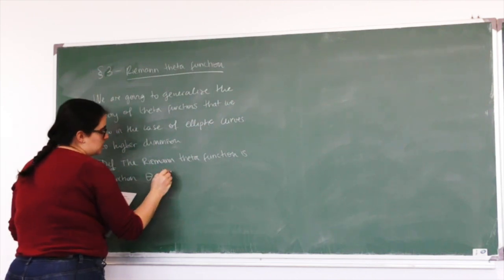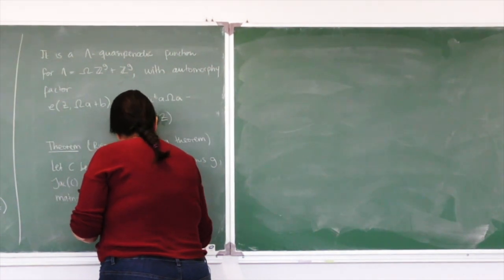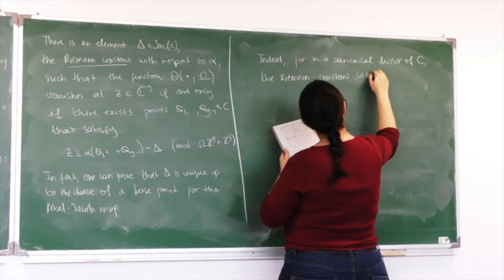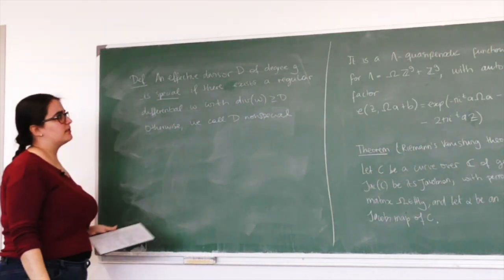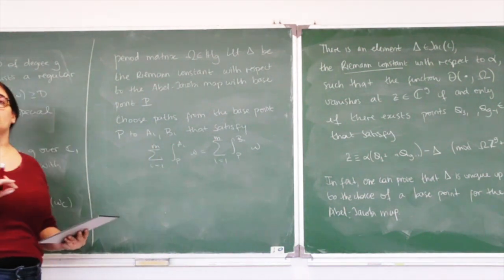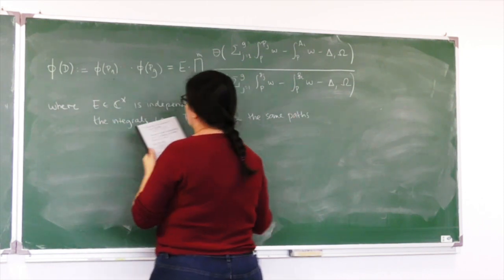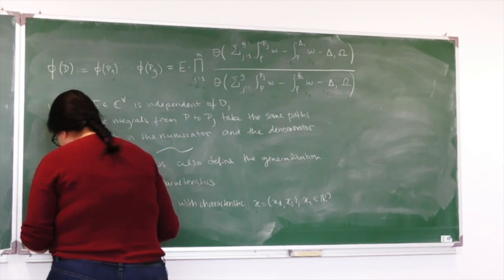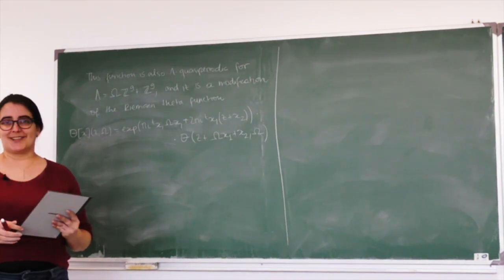Online Course - "Riemann Theta Functions" by Anna Somoza